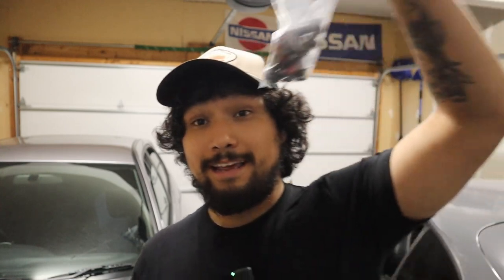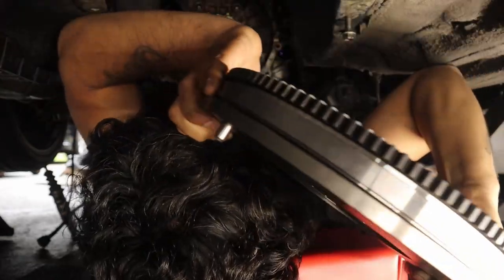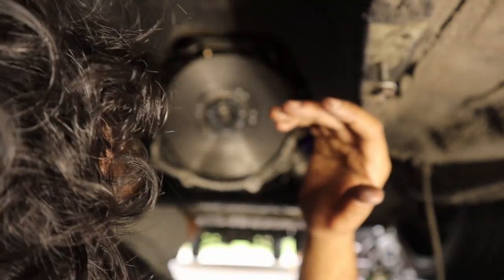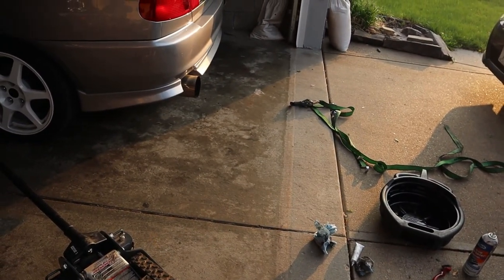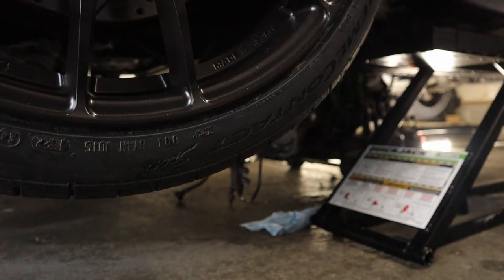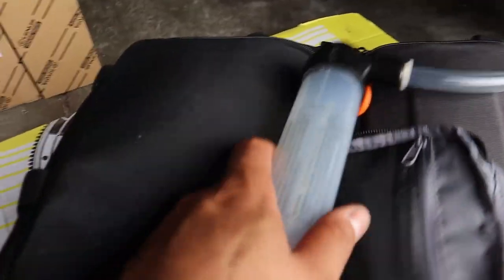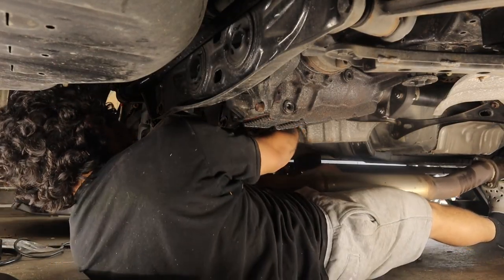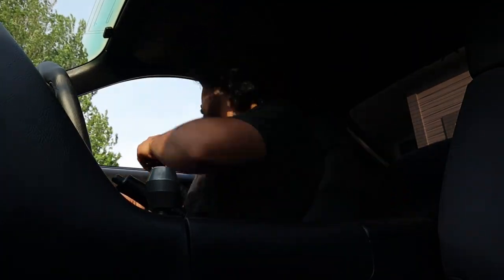MK4 Supra clutch install: First drive experience | Southbend stage 3 daily clutch install!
In this video, I will take you through the process of installing a Southbend stage 3 daily clutch on a MK4 Supra. We'll cover everything you need to know to successfully install this clutch and take your Supra out for its first drive.

The Southbend clutch is a popular choice among Supra enthusiasts, known for its durability and performance. this step-by-step video series will help you understand how to install this clutch properly, from start to finish.

Once the installation is complete, we take the car out for its first drive and share our experience with you. You'll get an inside look at how the clutch performs and how it feels behind the wheel.

If you're looking to install a new clutch in your MK4 Supra, this video is a great resource for you. We cover everything from the tools you'll need to the specific steps involved in the installation process.

So sit back, relax, and join me as I take my MK4 Supra out for its first drive with the Southbend stage 3 daily clutch install.

216 words / 969 characters